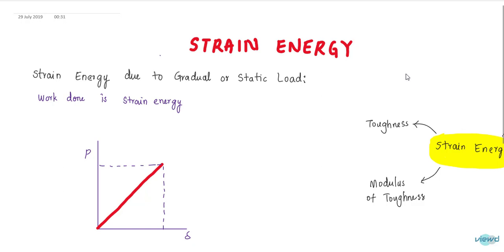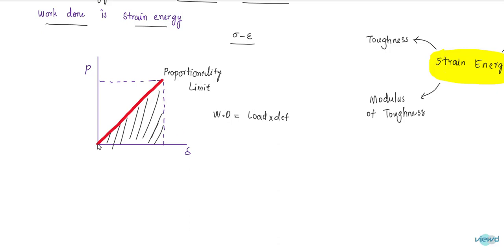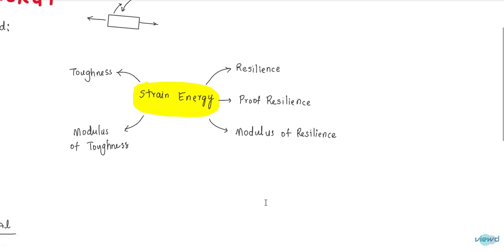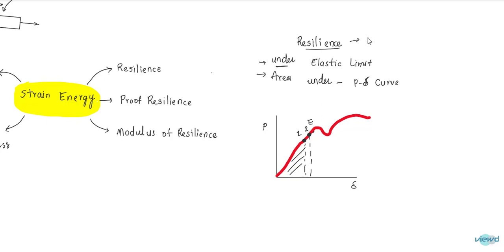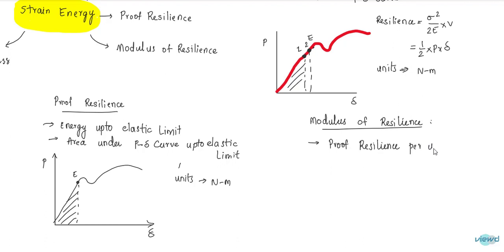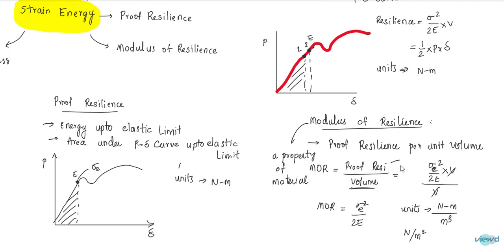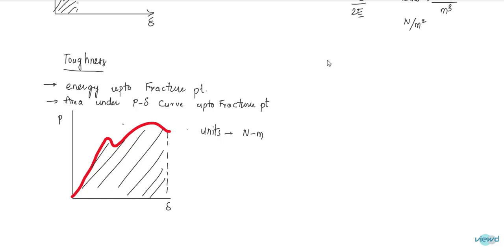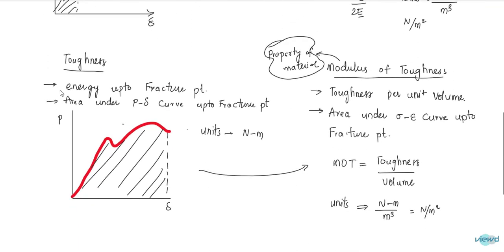What's the difference between Resilience, Toughness?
What are the differences between Resilience, Toughness, Modulus of Resilience, Proof Resilience, Modulus of Toughness?
Concept of Strain Energy is discussed in this video.